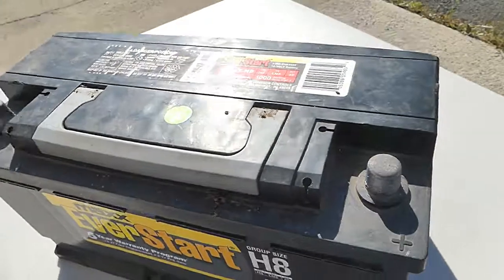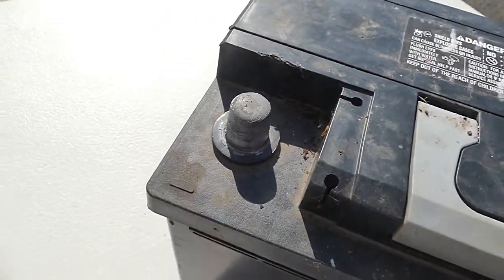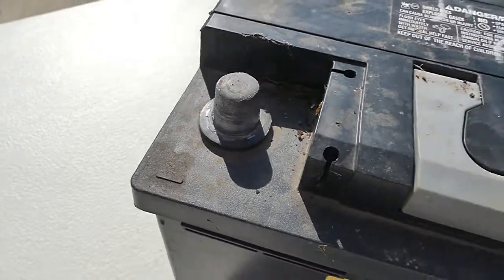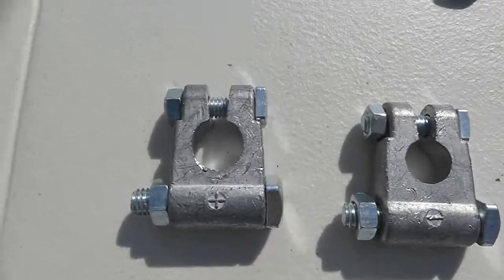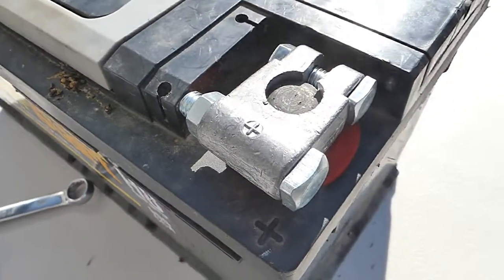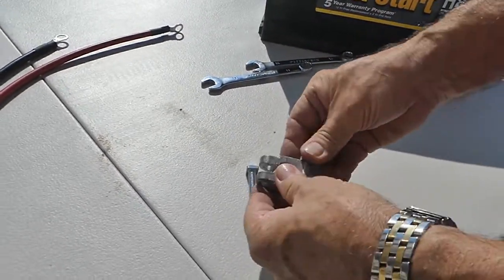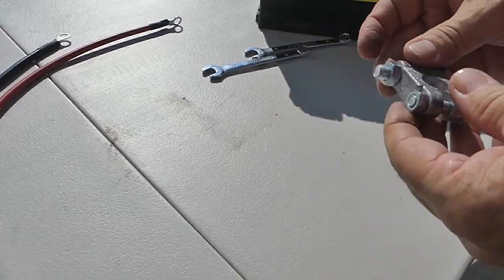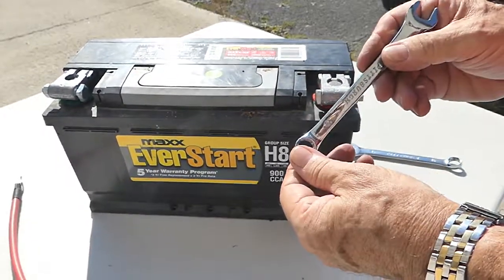Tech Team's #00804 Military Style Heavy Duty, Heavy Current Lead Battery Terminals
– Amazon Link

On heavy equipment, automotive, and heavy truck battery applications that require high current capacity, standard battery terminals can easily overheat, lose contact, and deform the battery post. The solution to this is to use heavy duty military style lead battery terminals, which are quite literally 2-3 times the mass of standard battery terminals, and they definitely outclass aluminum terminals. Installation is simple and straight forward, and they accept battery cables with lug eye ends.